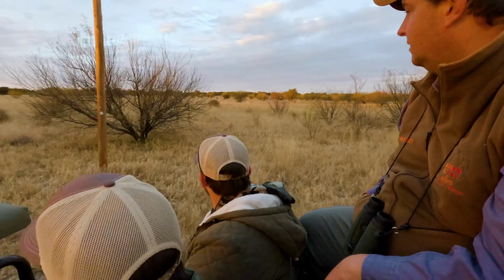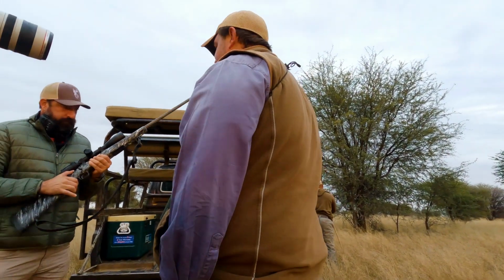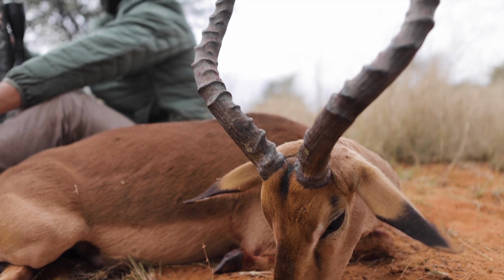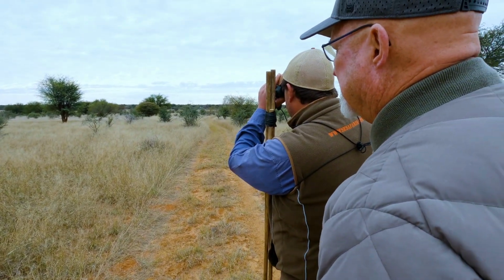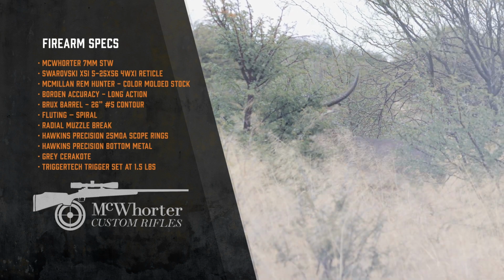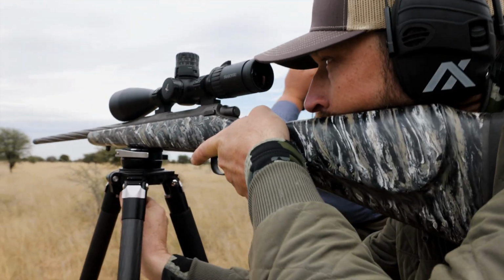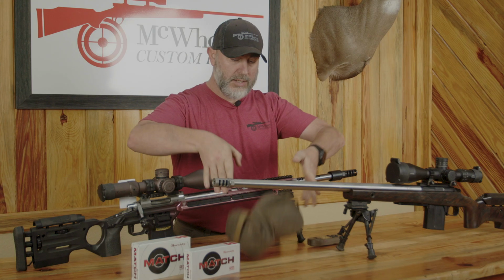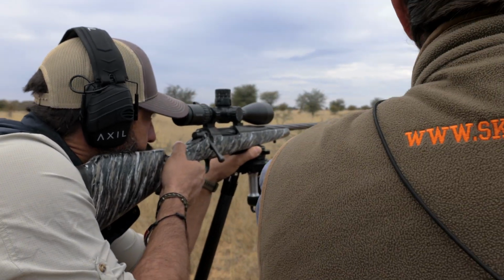Precision Hunting - episode 84 - The Smith African Safari with Shaun Keeny Safaris, Part 3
The Smith continue their safari in South Africa with Shaun Keeny Safaris. Aaron hunts an impala, Lamar hunts a waterbuck and Aaron and Graham double up on a couple one range blesbok.